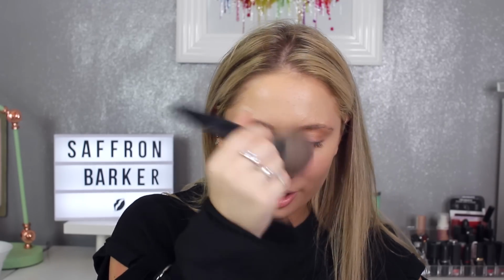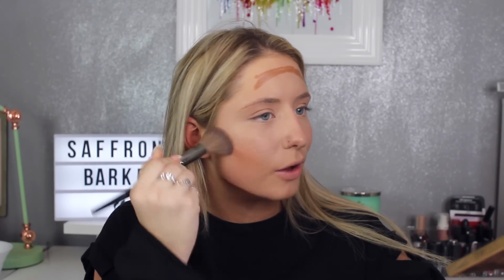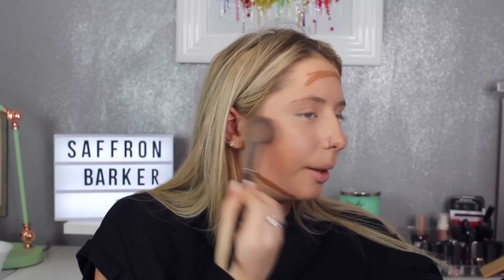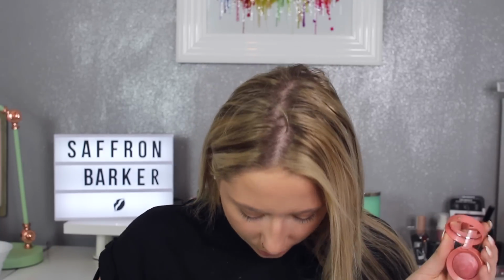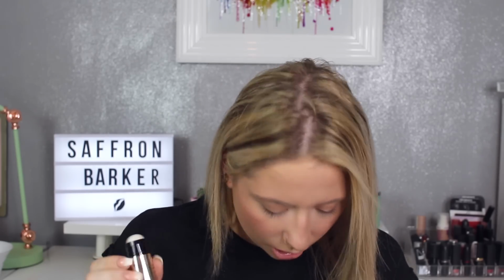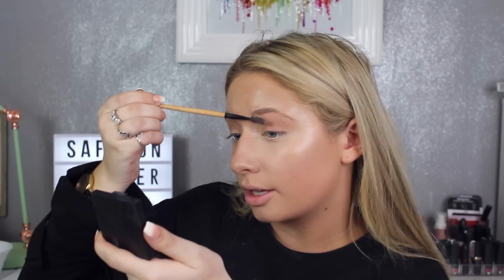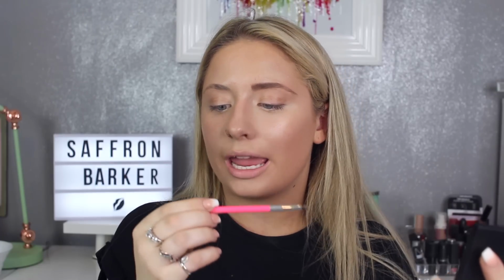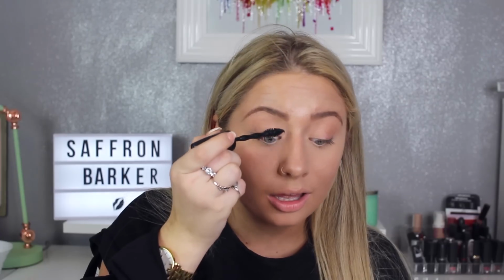EASY! * NO MAKEUP* MAKEUP ROUTINE! ( Mainly Drugstore!! ) | Saffron Barker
EASY! * NO MAKEUP* MAKEUP ROUTINE! ( Mainly Drugstore!! )

About Saffron Barker:
Join Saffron Barker, known for her vibrant personality and creative energy, as she opens up to her behind-the-scenes world of honest conversations and everyday adventures. Her channel captures the balance of fun and real life, from navigating new experiences, to celebrating milestones, mixing humor and connection to the passions, projects, and people that inspire her.